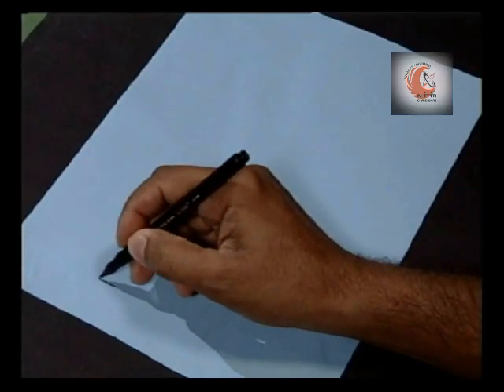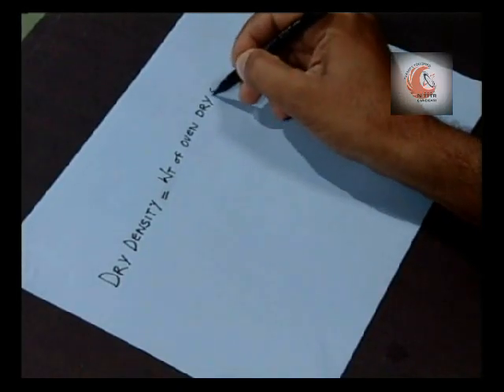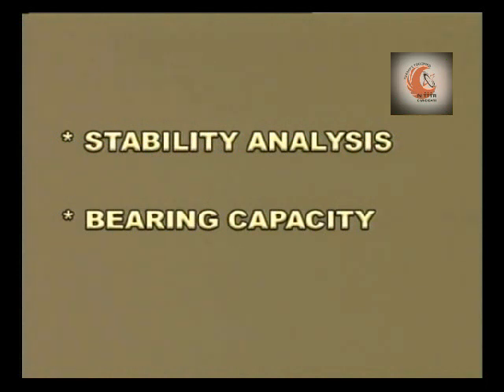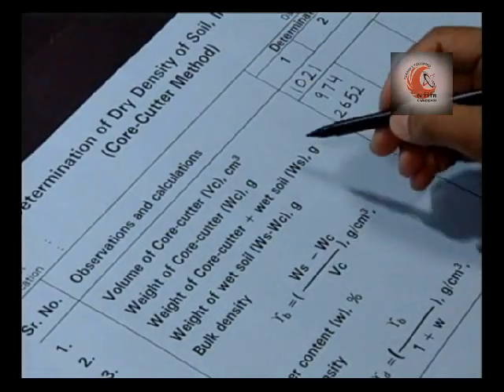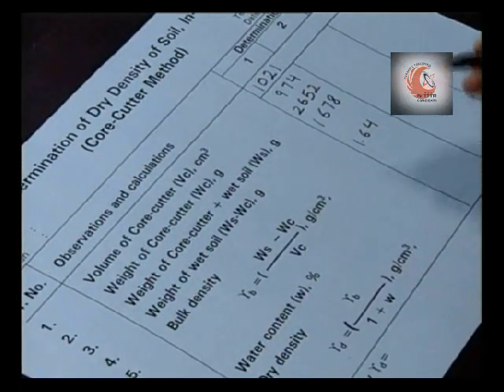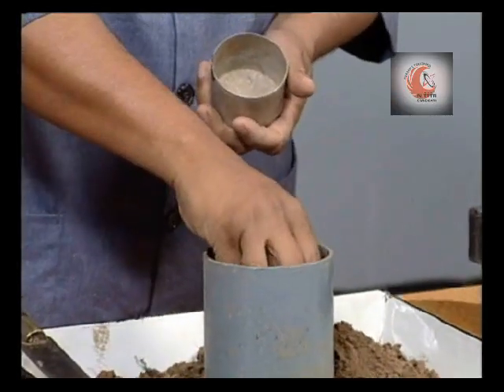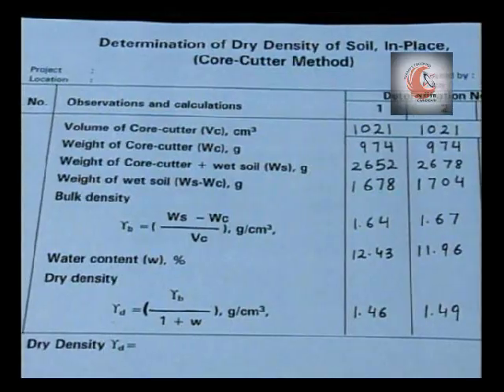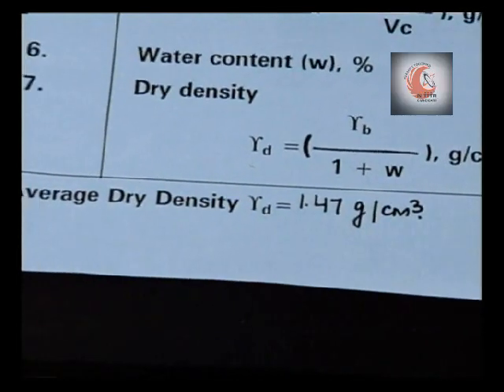Determination of Dry Density of Soil by Core Cutter Method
this is a practical video